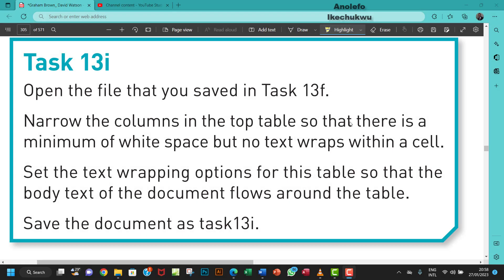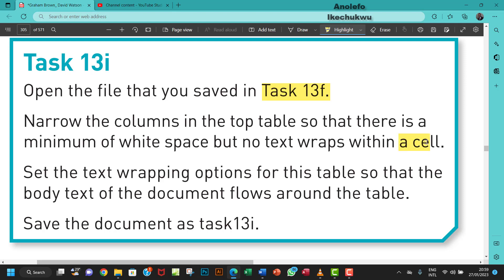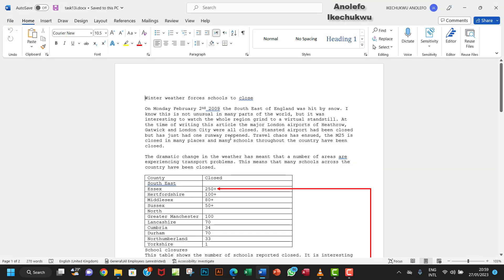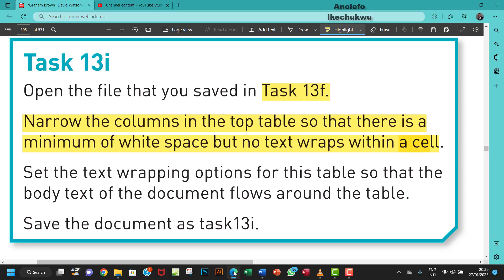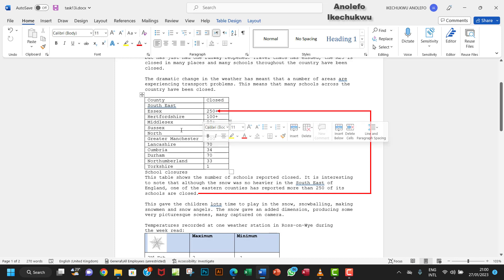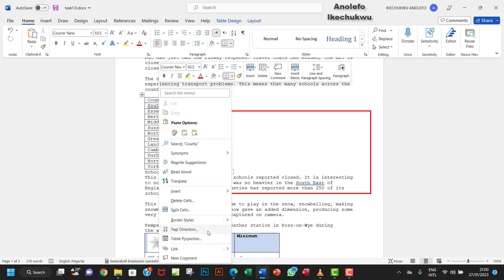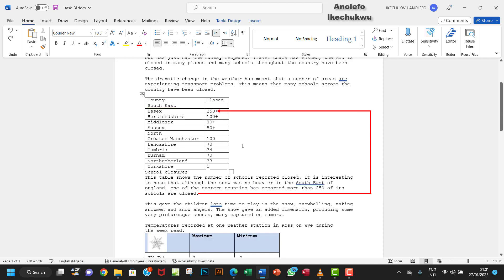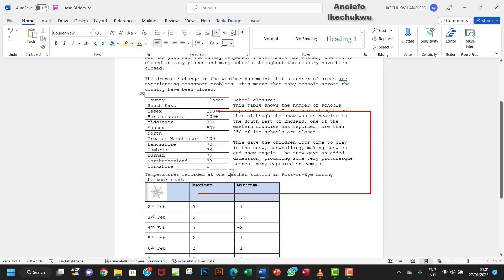Task 13i IGCSE ICT Wrap Text Around table in Ms Word Document | Chapter 13 - Layout